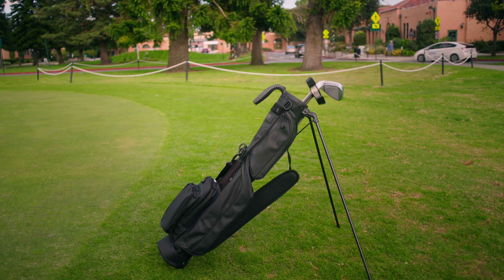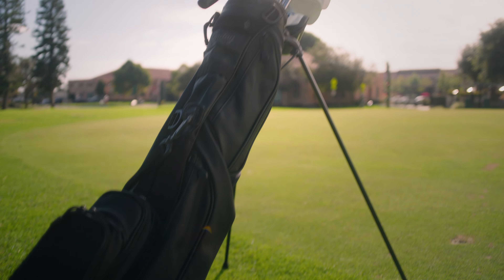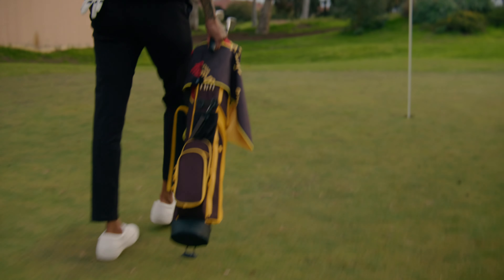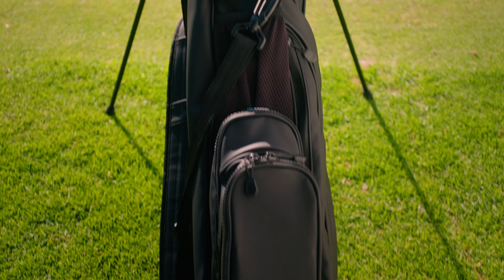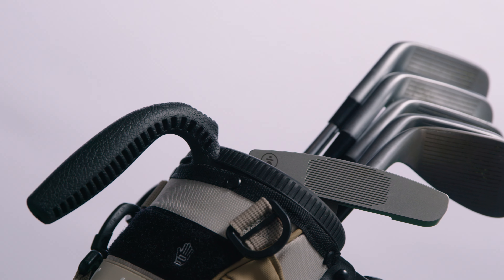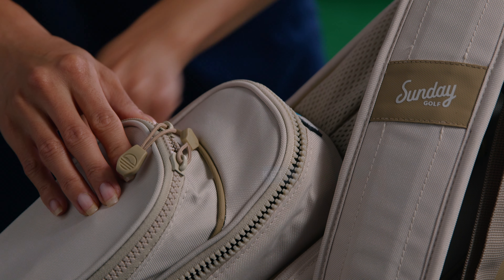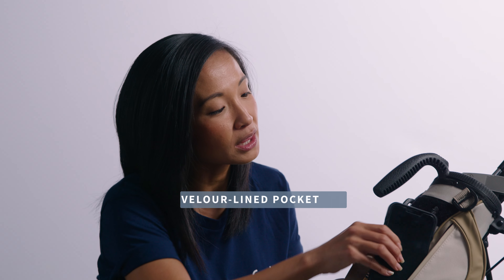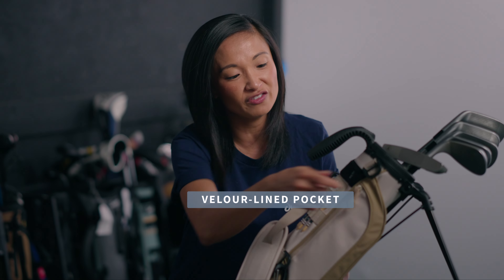Sunday Golf Loma | The Only Bag You Need For The Driving Range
The Sunday Golf Loma Bag is an ultra-lightweight golf bag that doesn’t break the bank or your back! It holds up to 6 clubs, so you’ll never have to lug that old bag to your driving range again. Play a quick 9 or the full 18 as it’s built in stand and insulated drink pouch make any round a breeze. It’s cushioned shoulder strap gives you extra comfort and the signature sleek design fits perfect in your boot so you can be ready for golf, anytime.

2-WAY DIVIDER
Our 2-way divider is designed to fit up to 6 clubs, making this bag an excellent choice for a swift round or honing skills at the driving range.

FEATHERWEIGHT
Boasting a lightweight design at just about 1 kg, this bag makes walking the course an effortless and enjoyable experience.

DRINKS POCKET
Featuring a frosty, insulated pocket, this bag ensures your drinks stay chilled throughout your round or practice session.

PADDED STRAP
Incorporating a comfortable, full-length shoulder strap, the bag offers quick and convenient carrying no matter where you are.

to make a purchase or sign up to our trade website (retailers only).